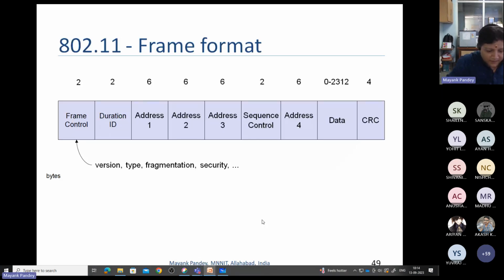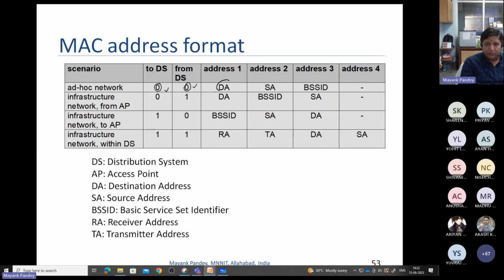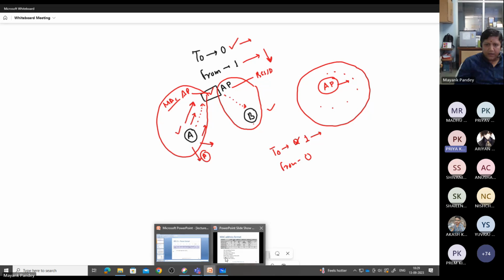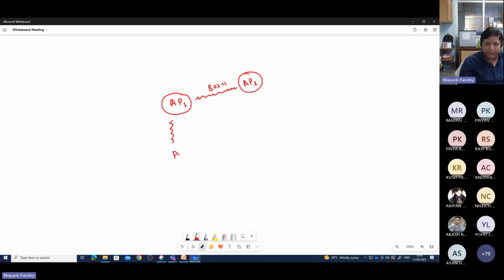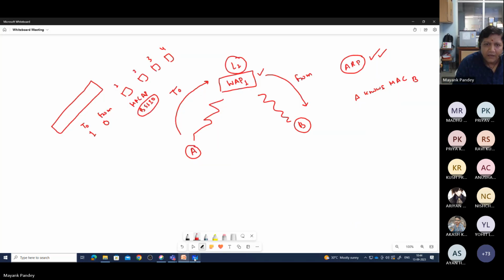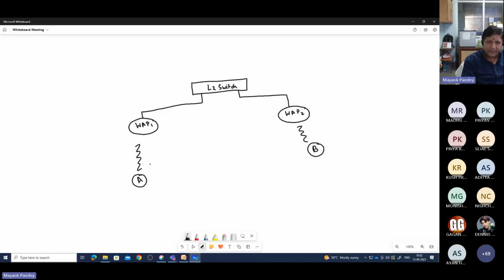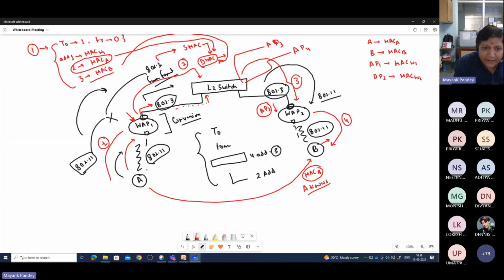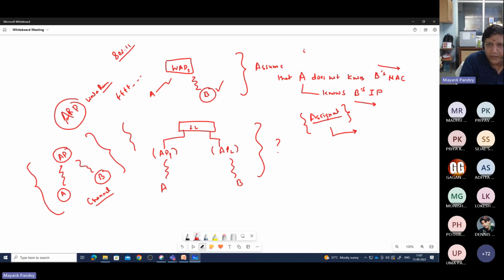Wireless MAC and WLAN IEEE 802.11 (Part 2)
TimeStamps ⏰

0:00 - 6:00 → Frame Format
6:00 - 22:00 → Address Format
22:00 - 36:00 → Example 1
36:00 - 50:00 → Example 2